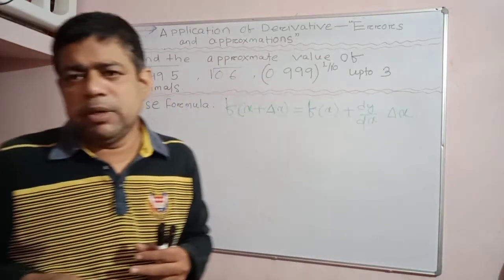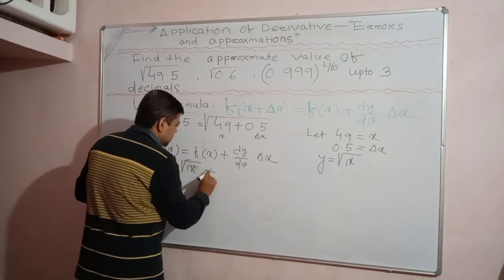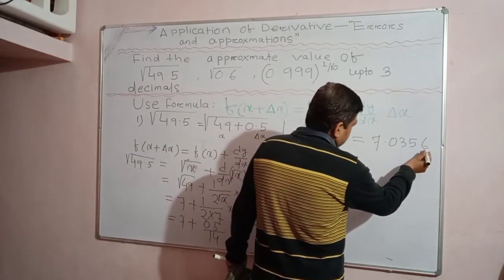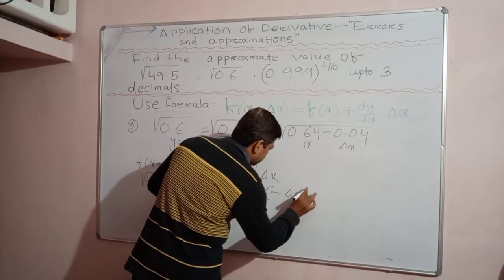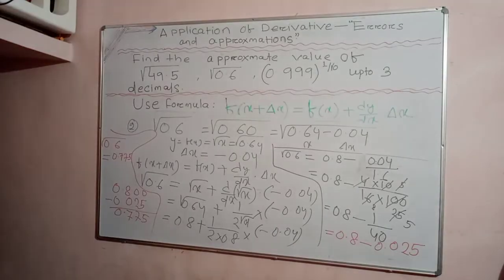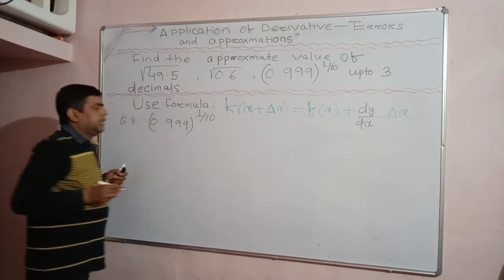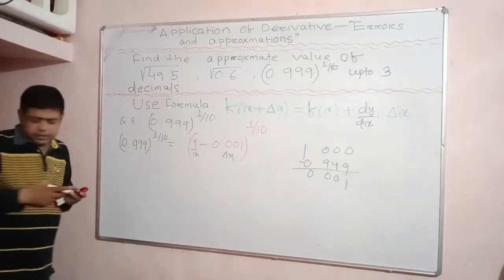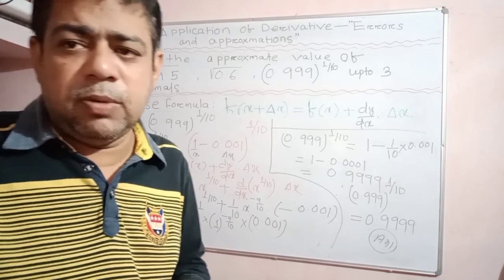Problems on errors and approximation- Find the value of (0.6)^1/2, (0.999)^2/10 , ( 0.6)^1/2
Here students can find easily the approximate value of an exponential numbers of and index using the formula of errors and approximation , f(x+∆x) = f(x) + f'(x) ∆x. This is an interesting and most important use of application of derivative which mostly comes as MCQ in various competative as well as CBSE paper.
Let's learn , practise and apply in solving various problems.